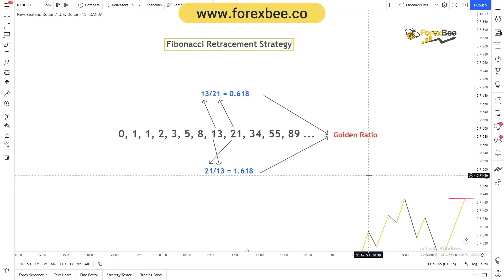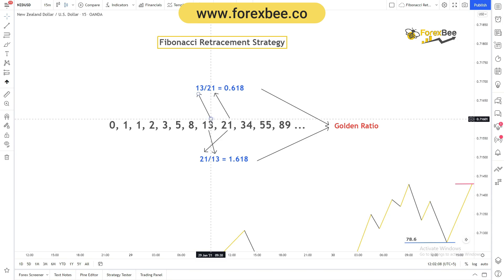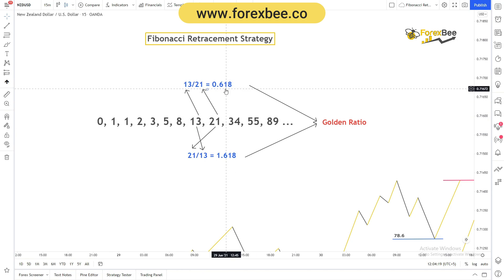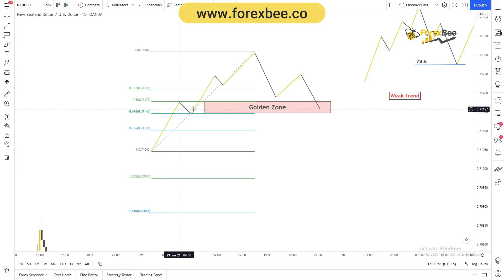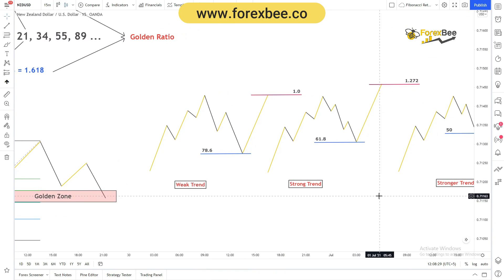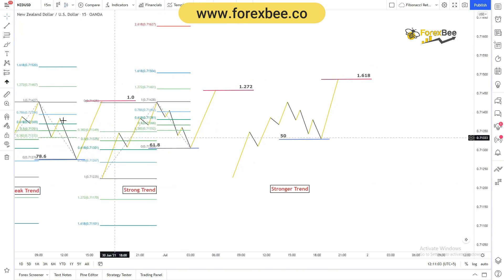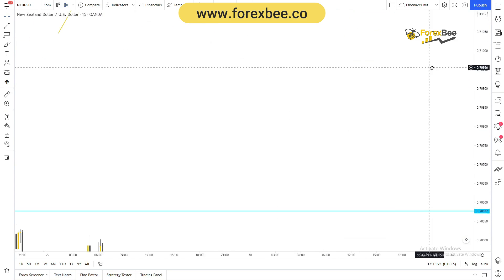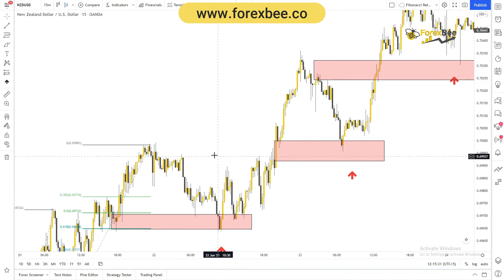Fibonacci retracement strategy | Make profits in forex using fibonacci retracements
Get Access to the indicator
✅Discover Hidden Opportunities with Supply & Demand Indicator

Fibonacci retracement strategy is a tool in forex for technical analysis used to detect intense price levels and is made using the Fibonacci sequence. Fibonacci sequence is a natural pattern. As golden ratio in Fibonacci numbers is also a natural pattern. That’s why it is used in the Fibonacci retracement and Fibonacci extension tool to predict price levels.

To Master Price Action Trading for free Join telegram 📱